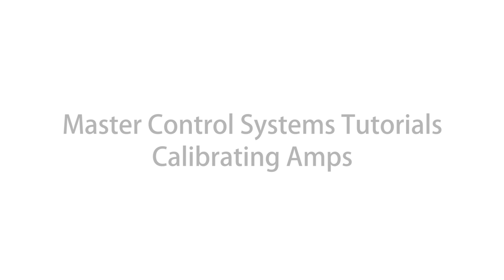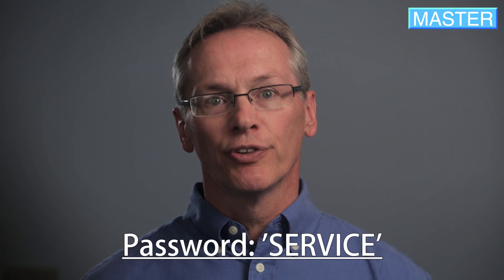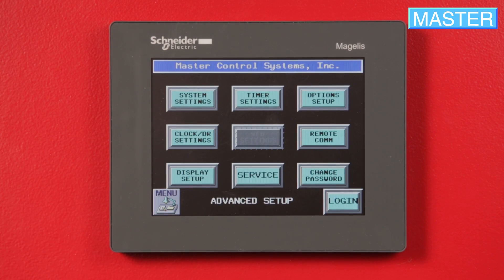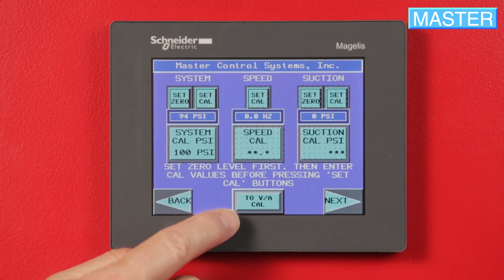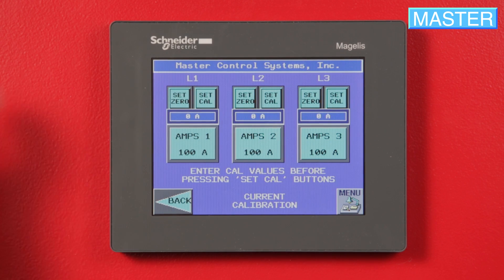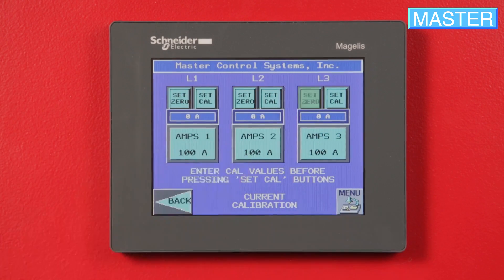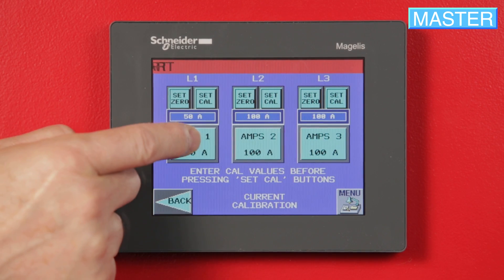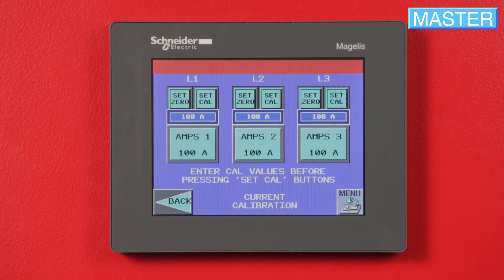Tutorial: Calibrating Amps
Learn to calibrate amps on your controller screen-by-screen in under 2 minutes.